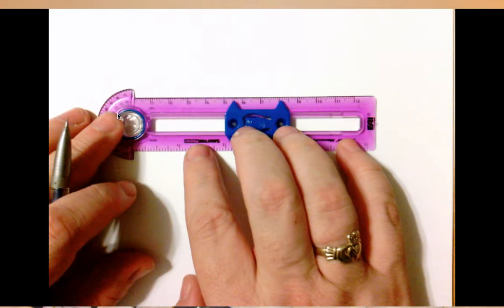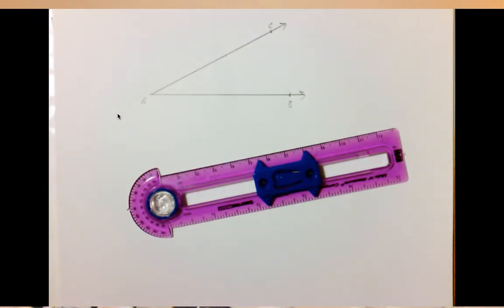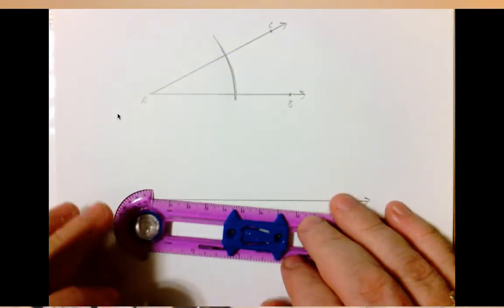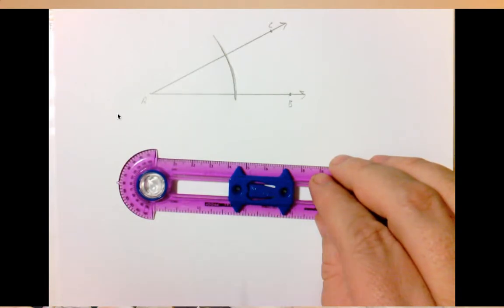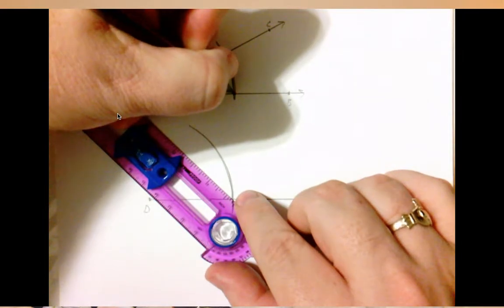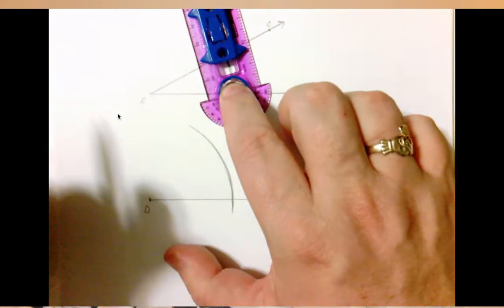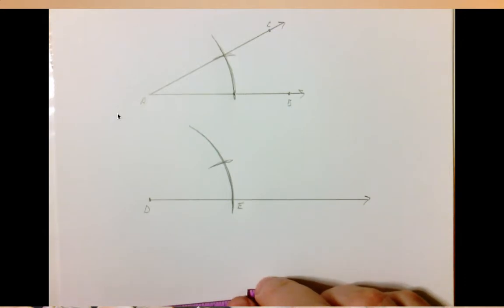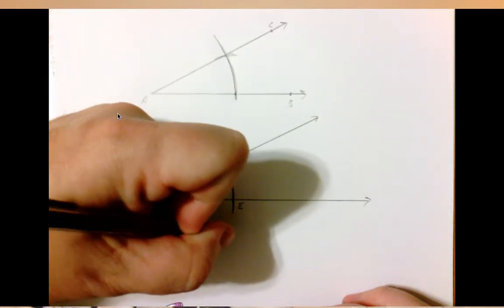Constructions #2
Copying an Angle